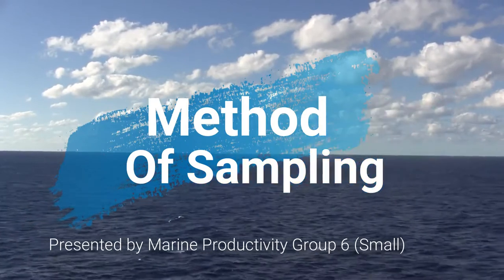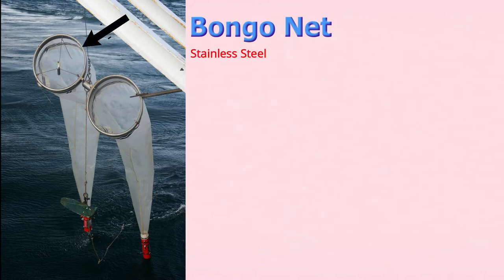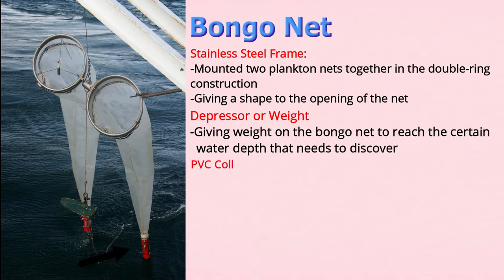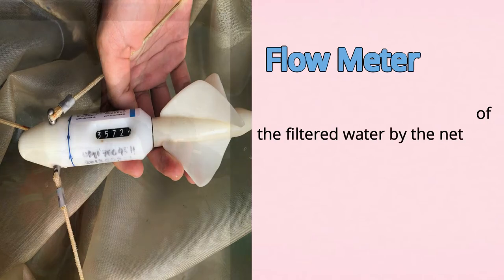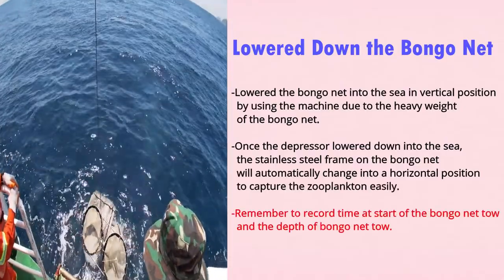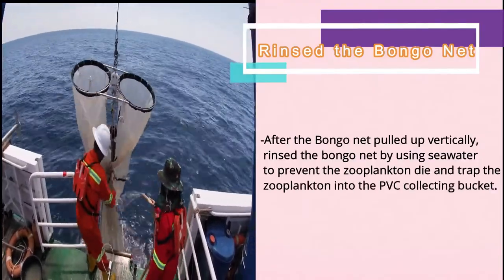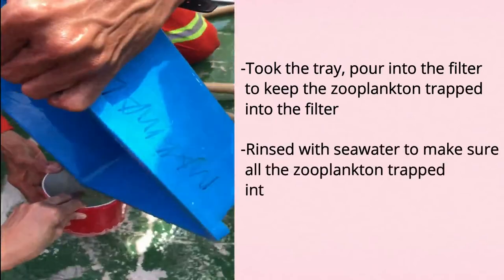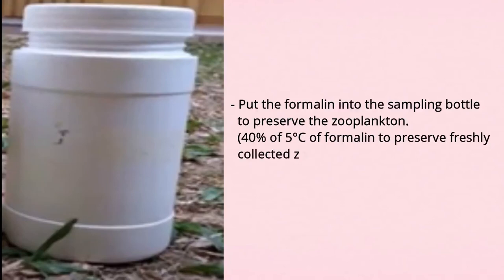Method of Sampling: Bongo Net [UMT Marine Productivity K6]